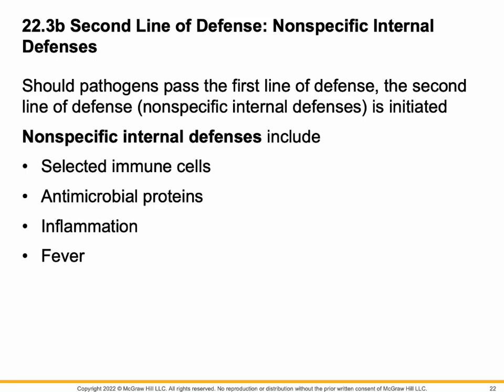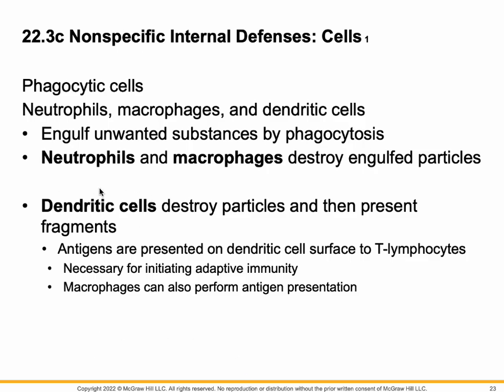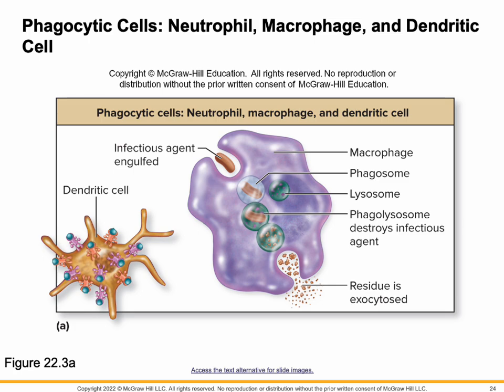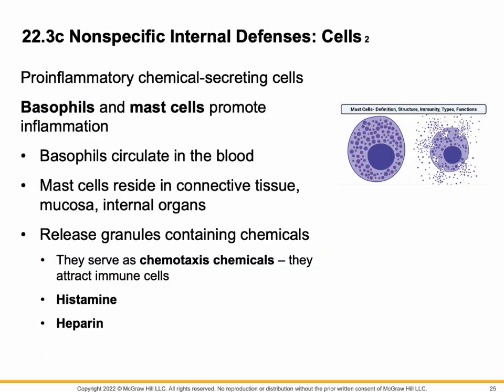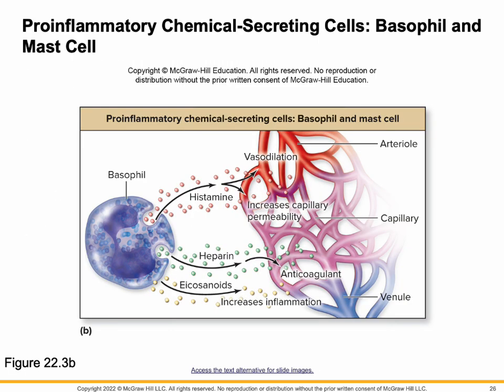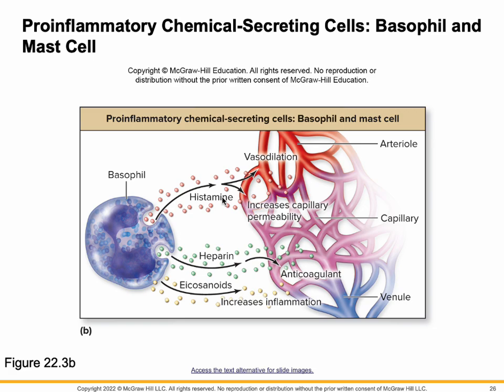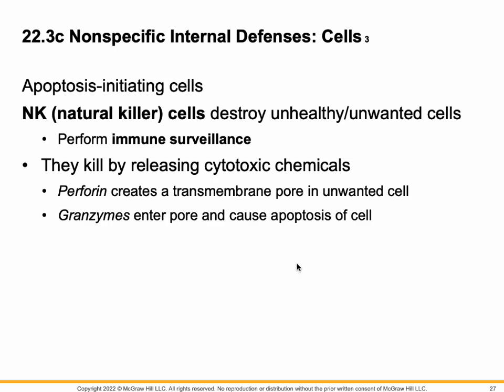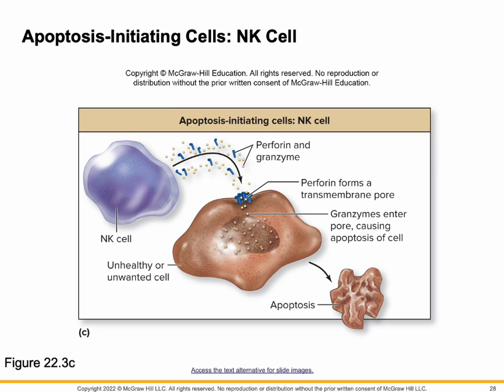Innate Immune System | Second Line of Defense (Cells) | Part 2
In this video, I discuss component of our second line of defense, including various cell types.